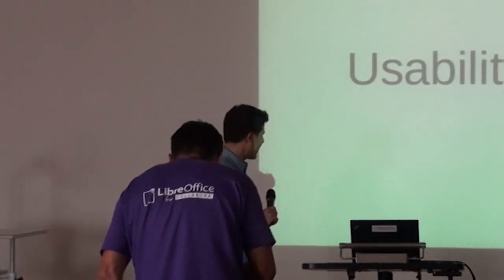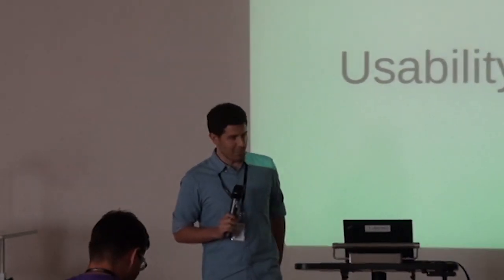Usability Testing (Shachar Binyamin)